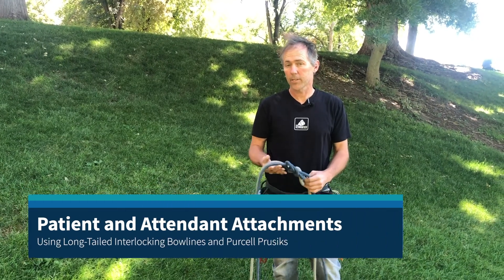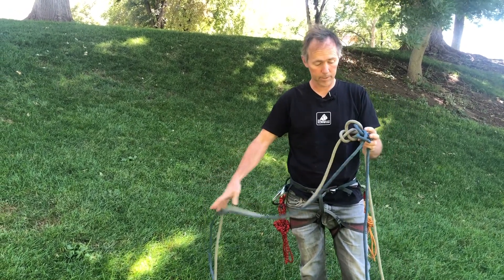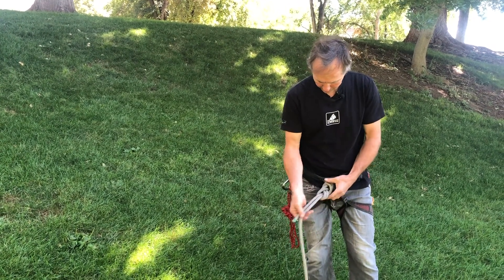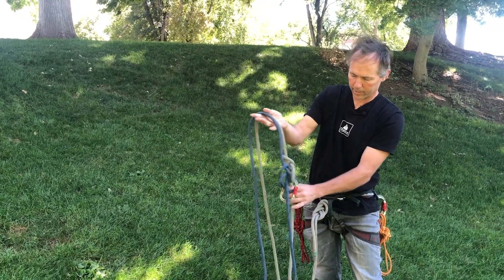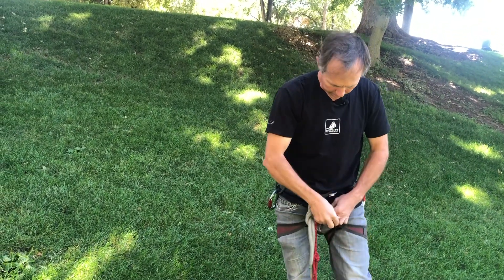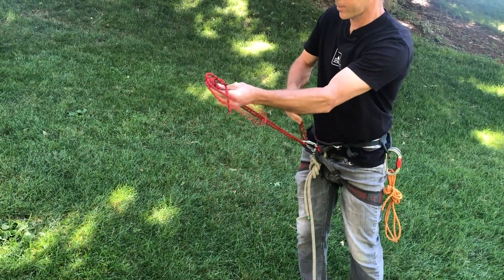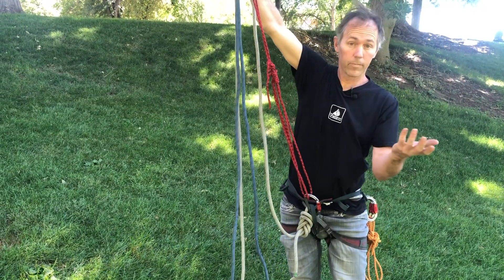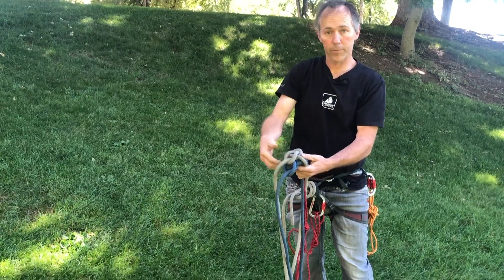Pt and Att Attachments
A quick look at attaching to a 2-rope rescue system. Designed for use by students in Remote Rescue classes.

RemoteRescueTraining.com